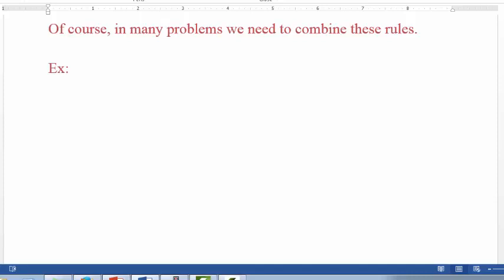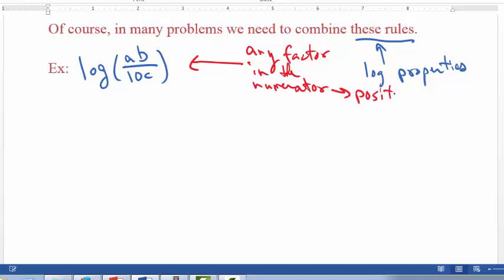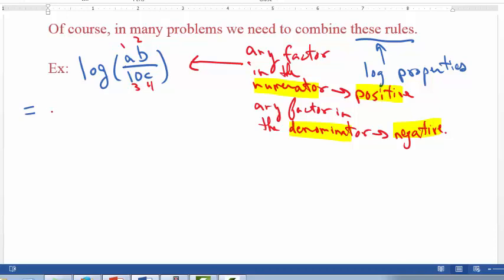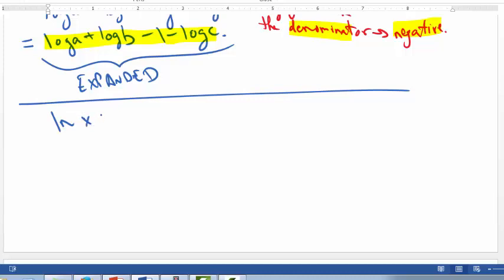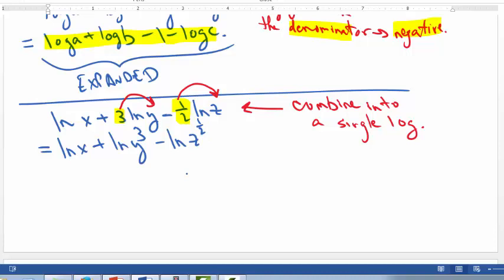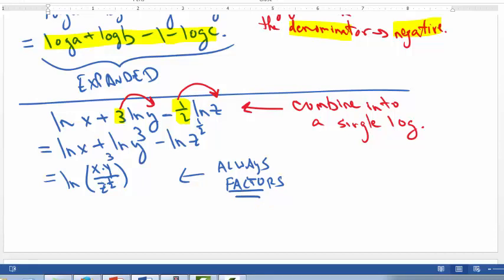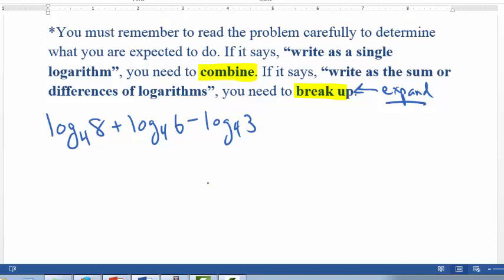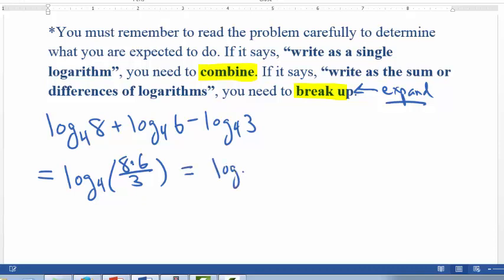Combining Properties of Logs